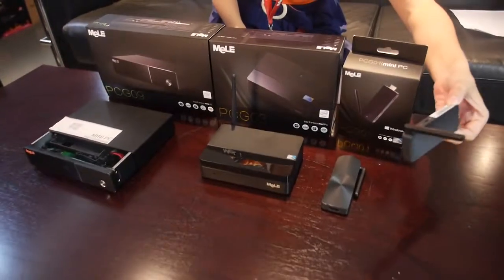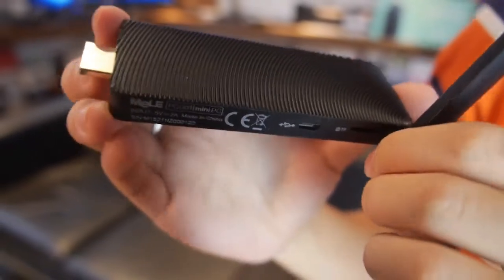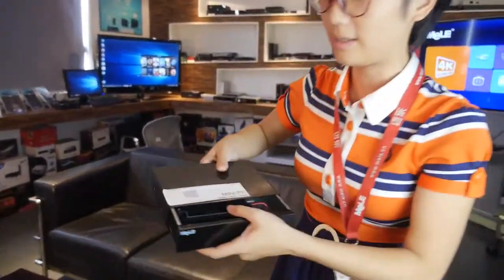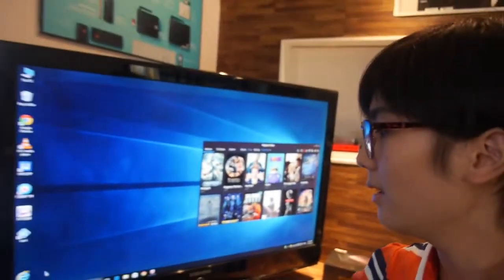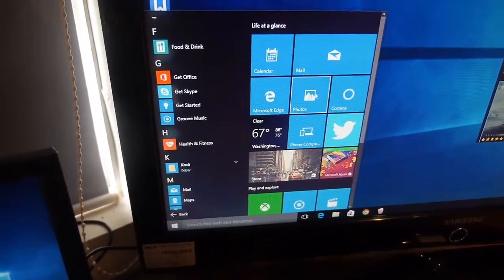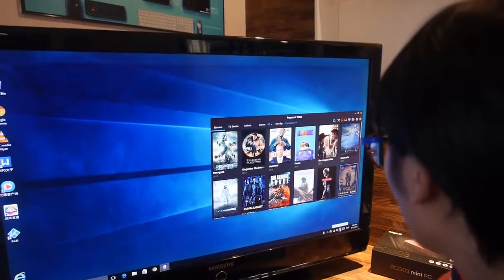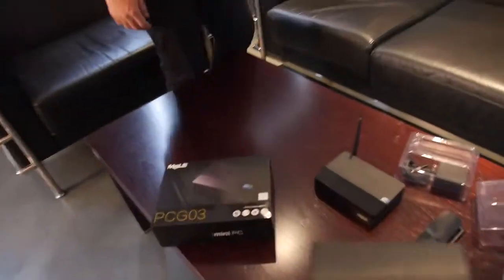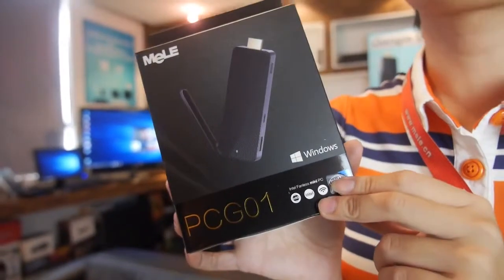Windows 10 on HDMI Stick, MeLE PCG01 fanless Intel Compute Stick released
arm, coverage, shenzhen, electronics, interview, demo